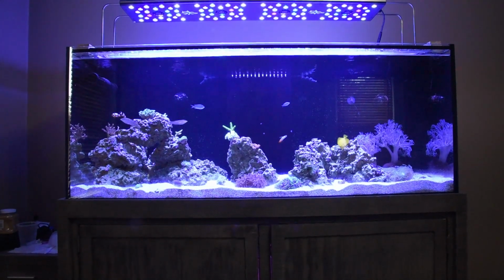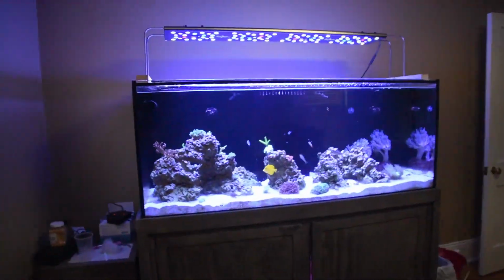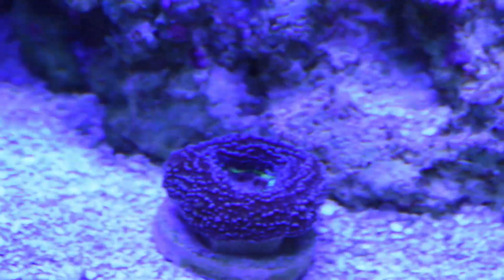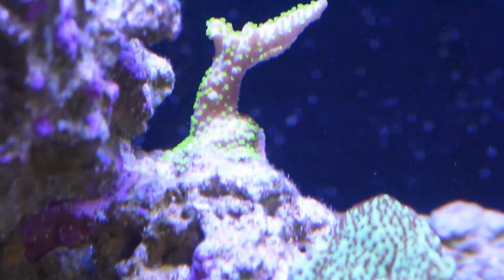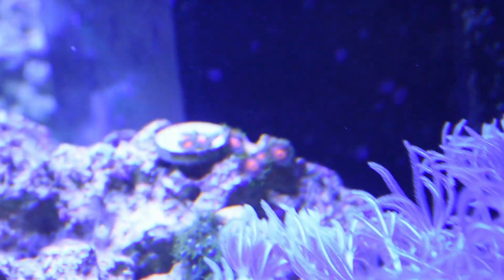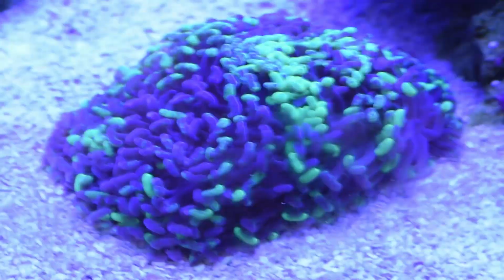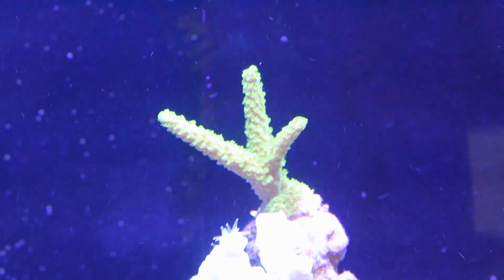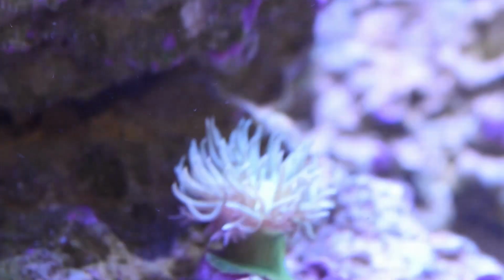150g Reef Tank: Ep 17 - New Bowerbanki & General Tank Update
Update on my SC Aquarium 150 gallon tank.

Notable changes:

New homophyllia bowerbanki; general update on tank and coral

ReefWave 45
Reef Breeders Photon V2+ 50" LED Lights
SCA-302 Skimmer
Atman PH3000 Return Pump: (would not recommend)
2 Jabao OW-50 Wavemakers
Tunze 3155 Auto Top Off Osmolator